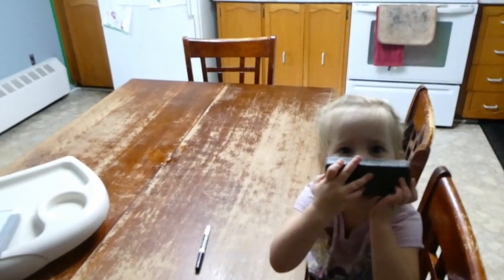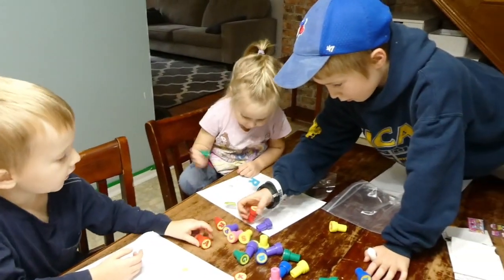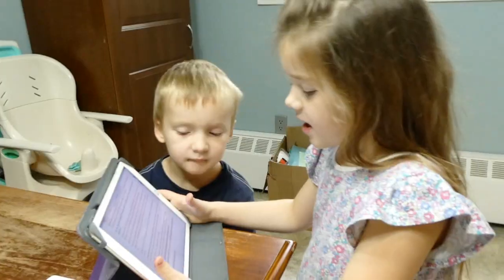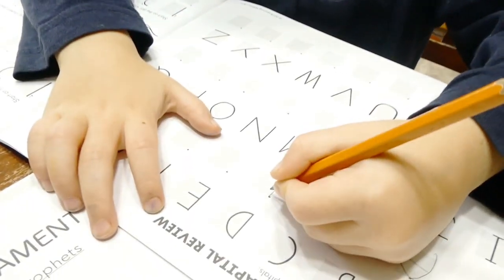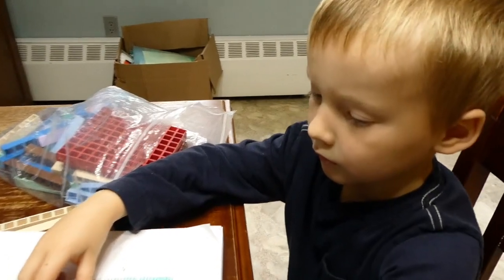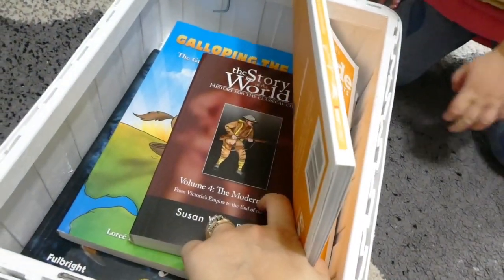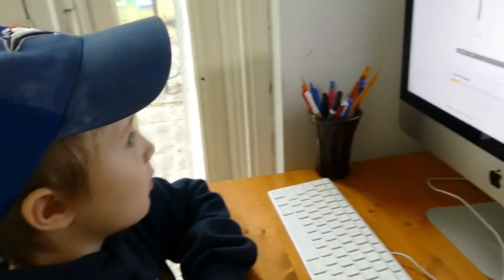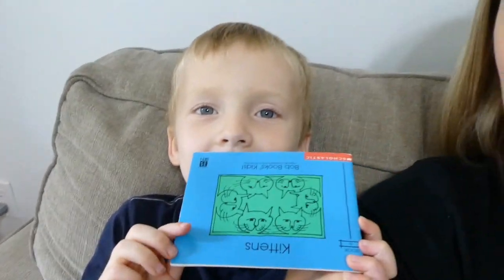FIRST DAY OF SCHOOL! | HOMESCHOOL DAY IN THE LIFE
We finally started our 2019/20 school year! It’s a back to homeschool day in the life today, capturing both the beauty and chaos in a typical day at our house. As a large family with five children, some school aged, a preschooler, and a baby (almost toddler!), life can be crazy, but we love doing it together!

Hi everyone! My name is Julie, and I'm a mama to FIVE now! My kids are 9, 7, 5, 3, and 1. I also post vlogs most Fridays. I always read your comments! :)